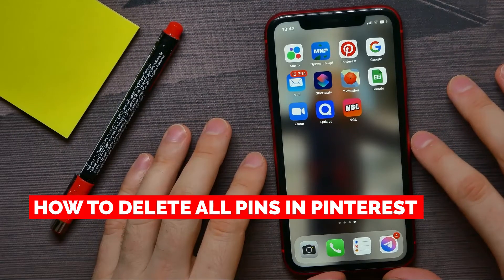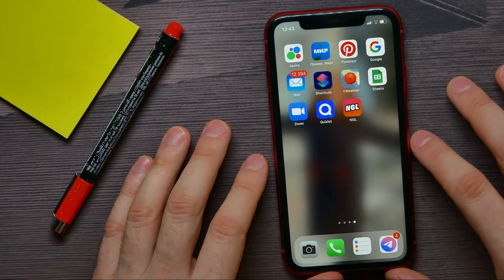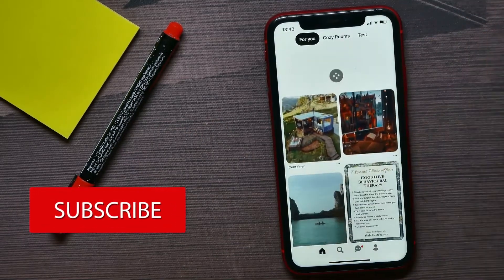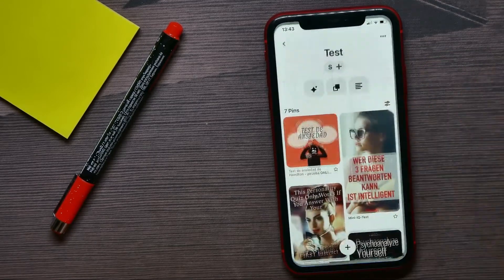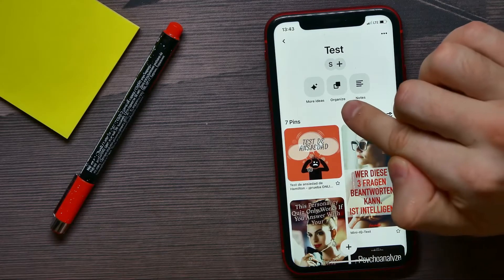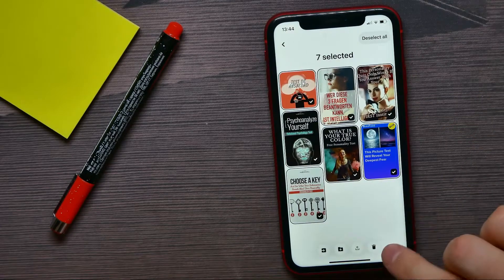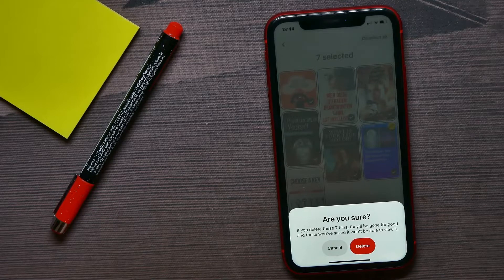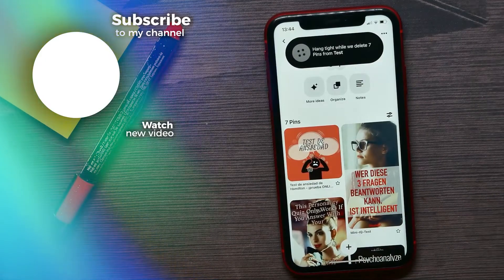How To Delete All Pins In Pinterest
In this video i show simple way How To Delete All Pins In Pinterest